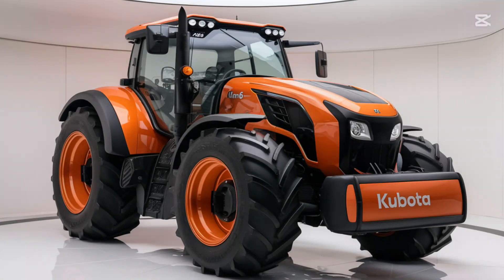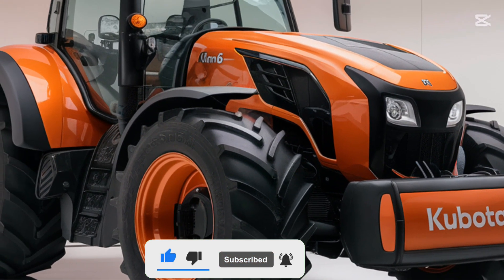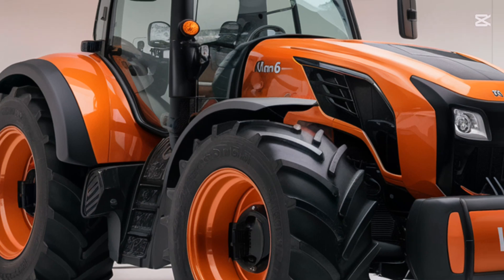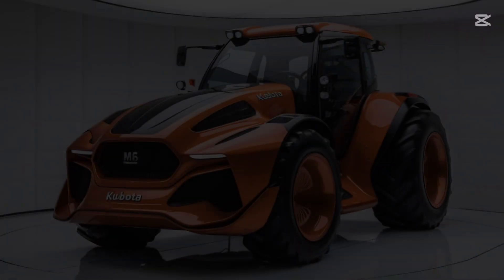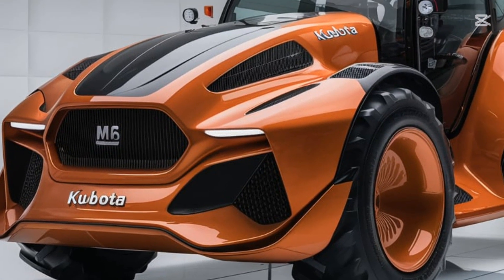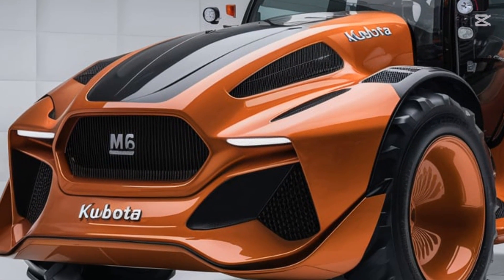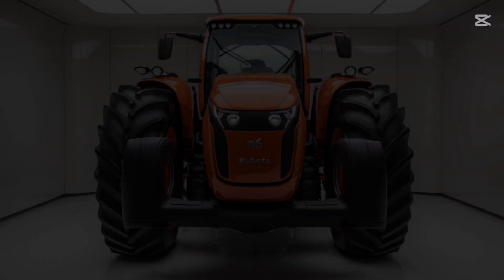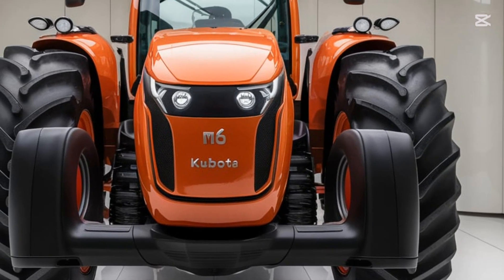2025 Kubota m6 The Tractor That Will Revolutionize Farming Forever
2025 Kubota m6 The Tractor That Will Revolutionize Farming Forever

Discover the groundbreaking features of the 2025 Kubota m6 The  in this video! From its cutting-edge technology to unmatched performance, see why this tractor is set to transform the future of farming. Don't miss out on the innovations that could change your farming game

1. "2025 Kubota m6: The Future of Farming is Here!"
2. "Revolutionary Farming: Unleashing the 2025 Kubota m6: !"
3. "Is the2025 Kubota m6 the Best Tractor Ever?"
4. "Unlocking the Secrets of the 2025 Kubota m6!"
5. "Why the2025 Kubota m6  Will Change Farming Forever!"
6. "Meet the 2025 Kubota m6 : The Tractor Everyone's Talking About!"
7. "Top 5 Features of the 2025 Kubotam6 You Can’t Miss!"
8. "The 2025 Kubotam6 : Innovation That Redefines Agriculture!"
9. "From the Field to the Future: Exploring the 2025 Kubota !"
10. "Is the 2025 Kubotam6  the Ultimate Farming Machine

1. #2025 Kubotam6 !"
2.
3.
4.
5.